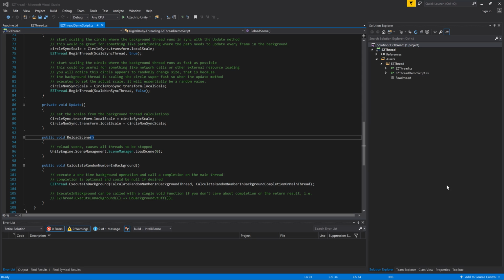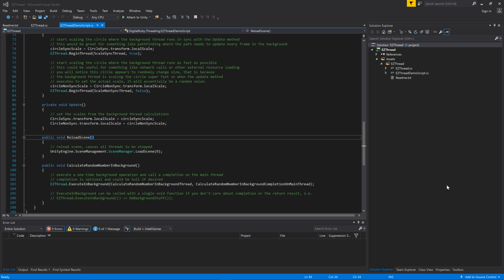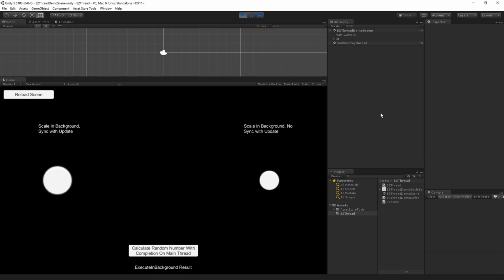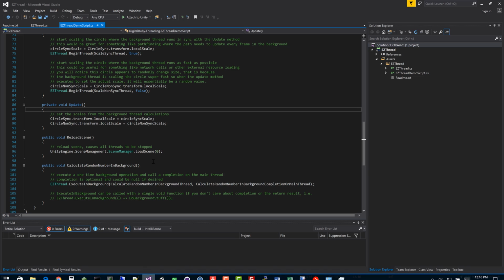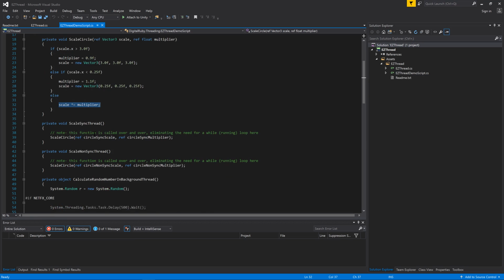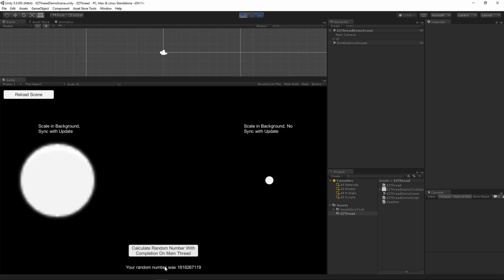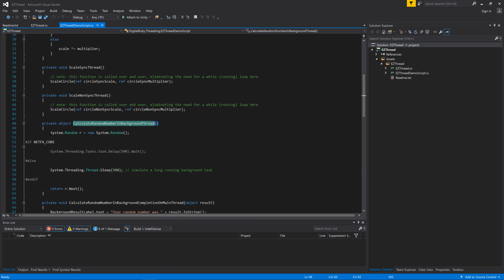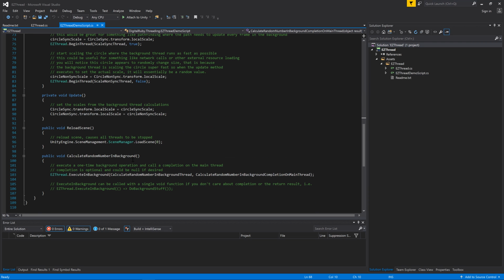EZThread - Easy Threads and Simple Script for Unity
EZThread is the script of choice to use threading in Unity. EZThread works on all platforms and handles the complexity, headaches and pain of threads and synchronization for you!

With EZThread you can:
- Easily run a repeating action as a background thread, with optional sync to Unity update function
- Run a one time action in the background
- Run a one time action on the main thread with optional delay
- Stop and start threads easily
- Use less resources and CPU than coroutines

EZThread is a global script that lives for the lifetime of your game, so there is no need to add it to the inspector. Simple call the static functions on the EZThread script. See the easy to read Readme.txt file that is included for full details.

- Jeff